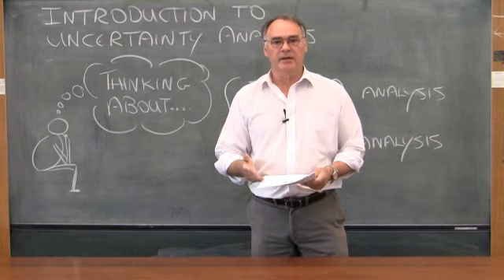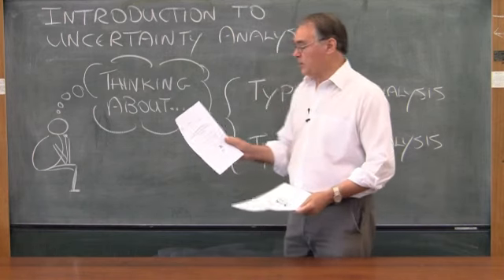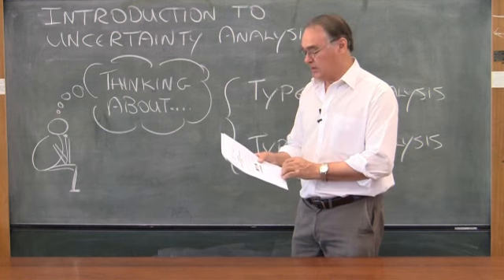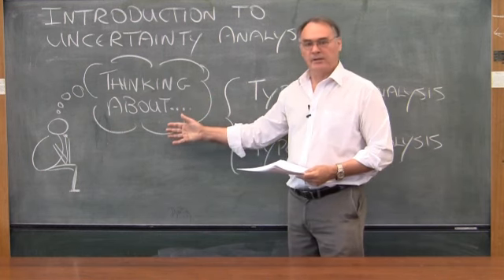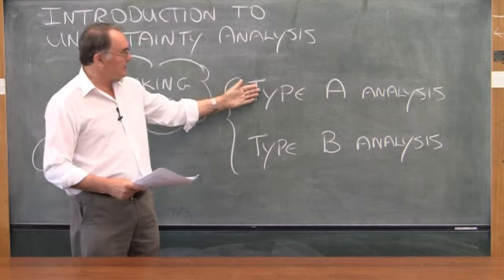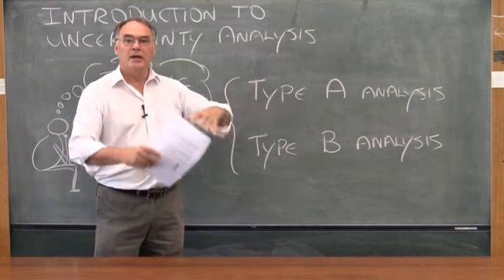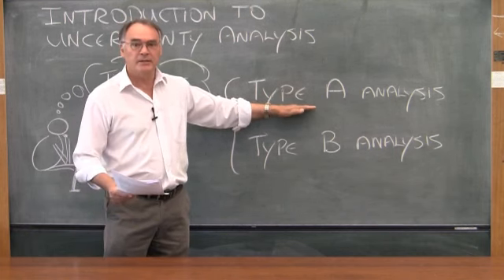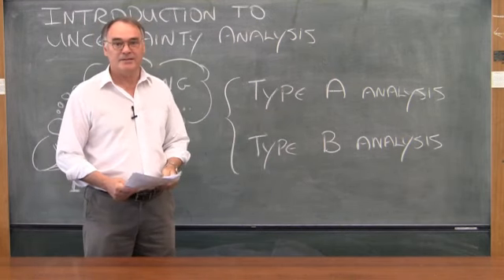1 2 1 Uncertainty Type A and B R1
Describes the key points of the introduction to uncertainty analysis prac.